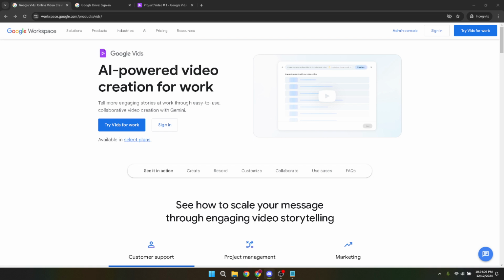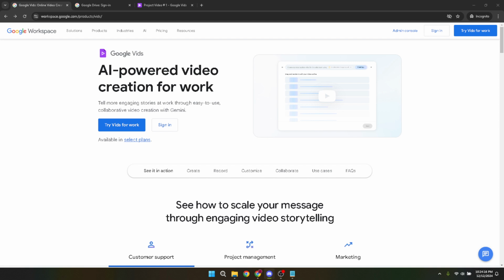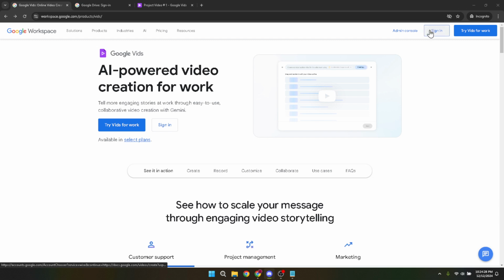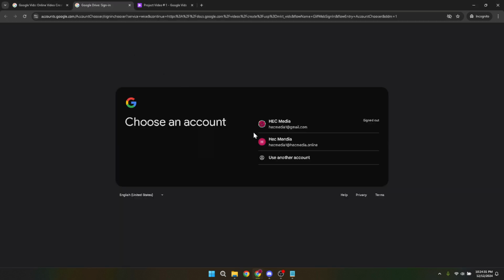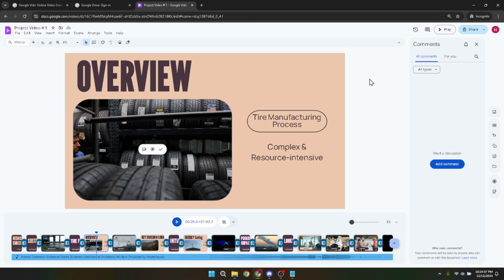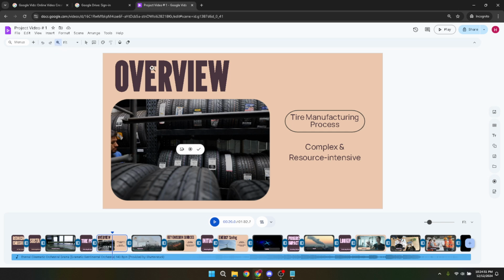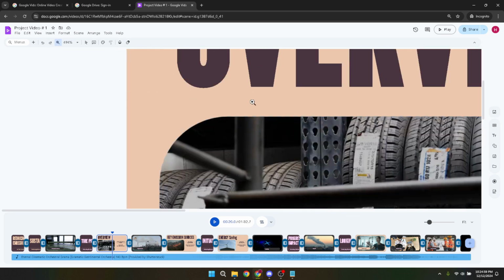How to Zoom in in Google Vids (Full 2024 Guide)